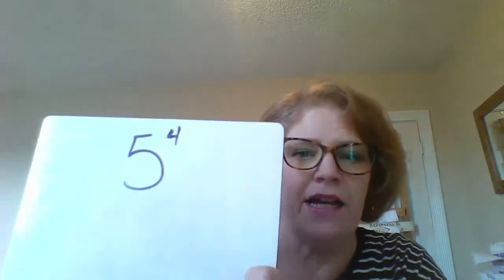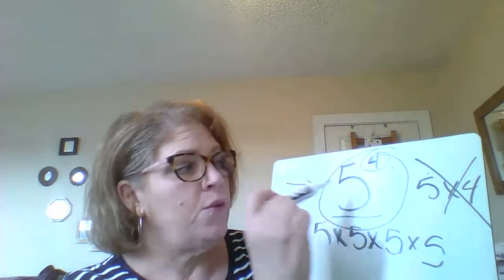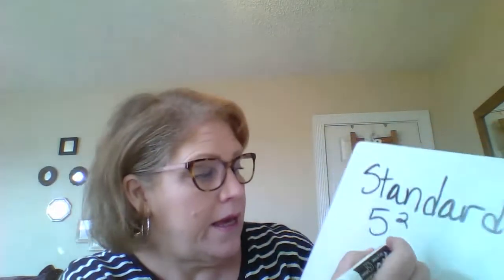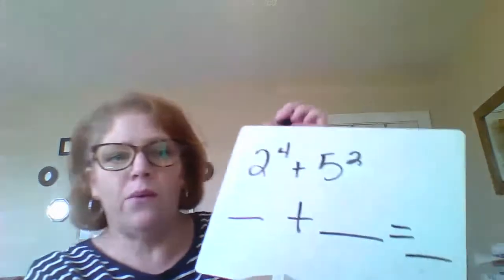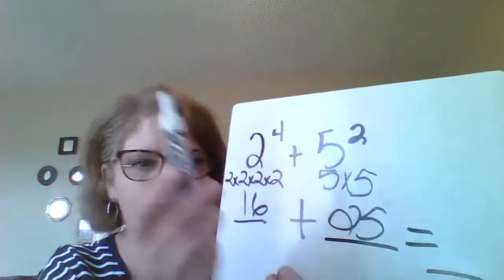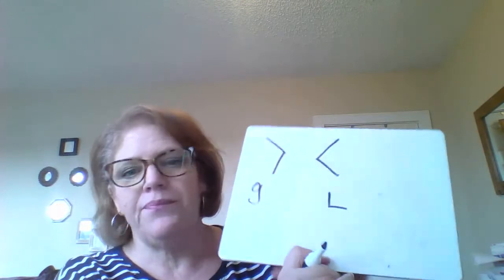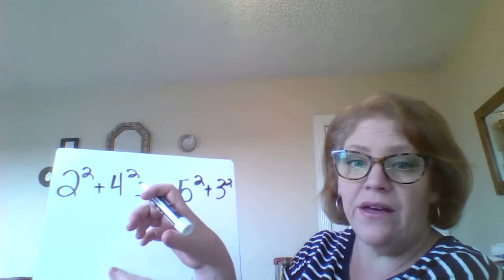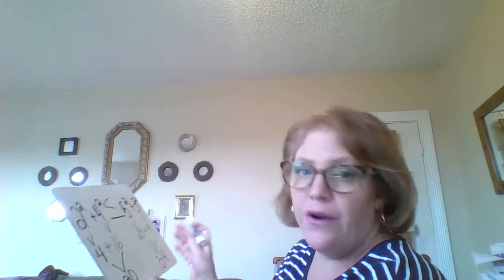Exponents Lesson 2 - Comparing Value of Exponents